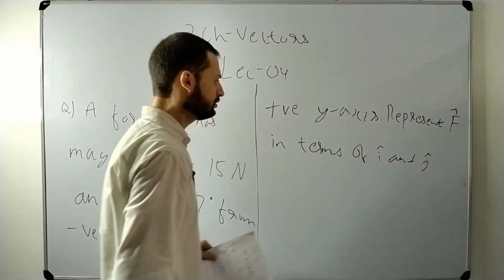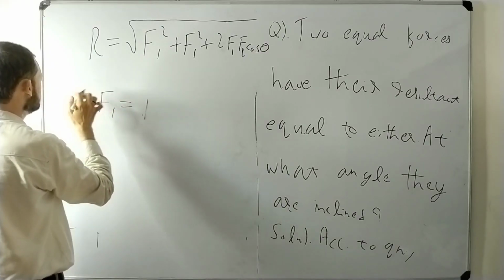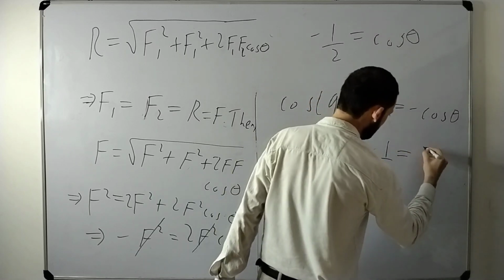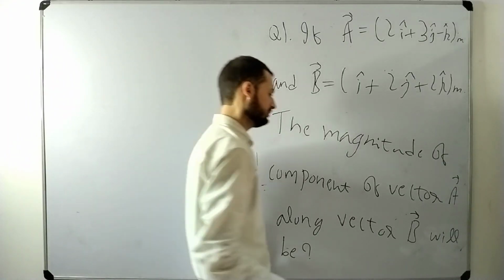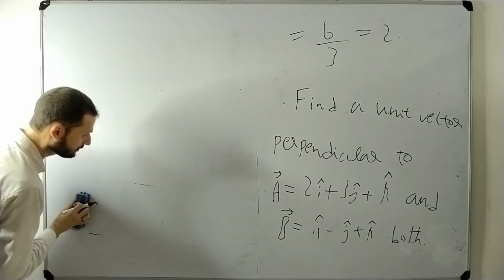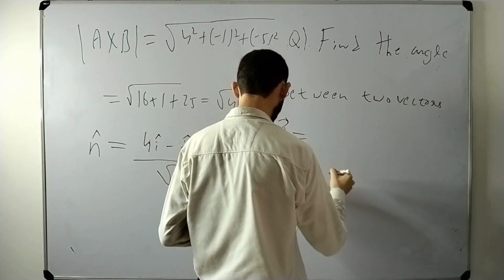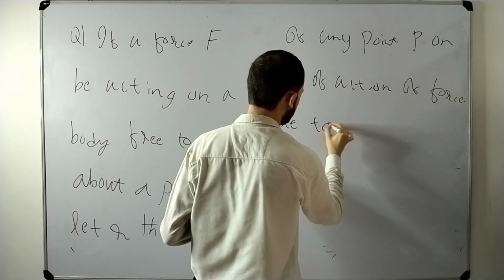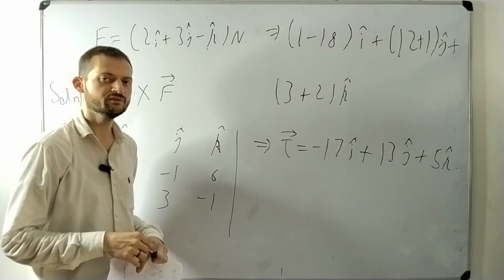Grade 11th Physics Chapter: Vectors. Lec-04: Numericals on Vectors Ⅰ